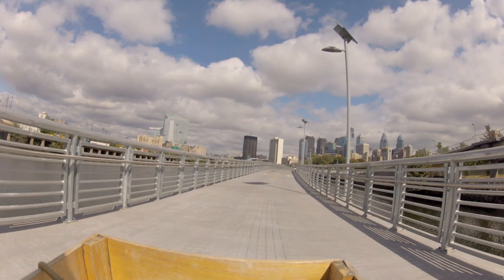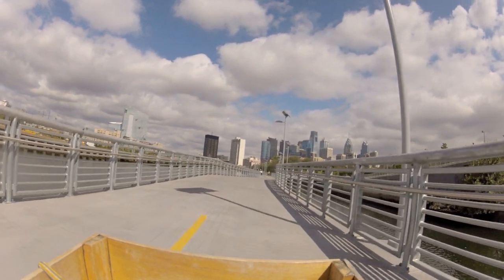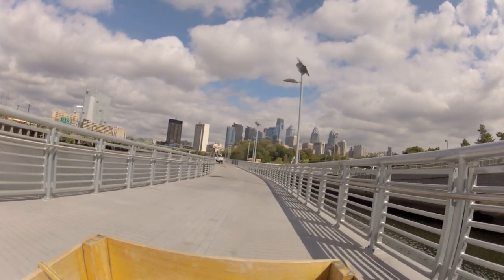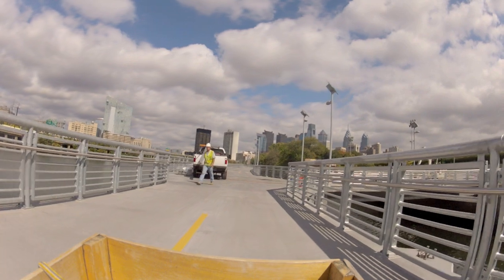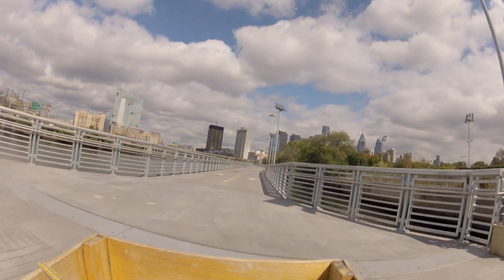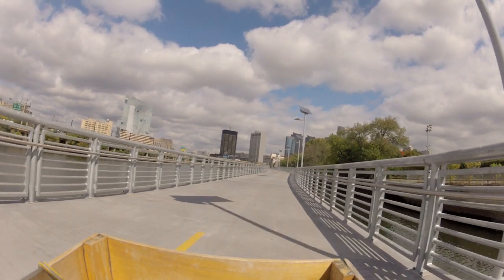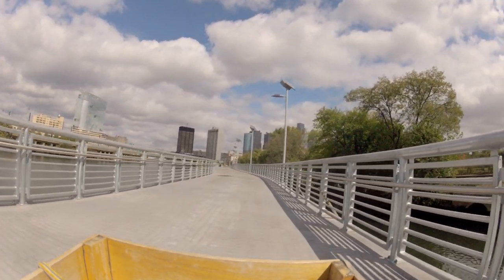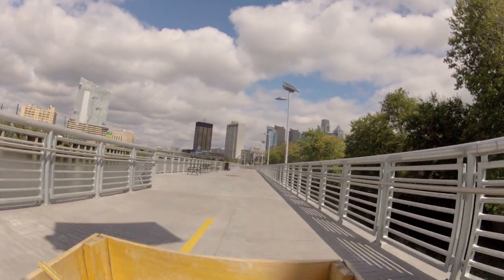Schuylkill boardwalk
WHYY's Peter Crimmins rides the new Schuylkill River Trail extension, which takes riders over the Schuylkill River between Locust and South streets. The trail opens to the public on Thursday, Oct. 2.